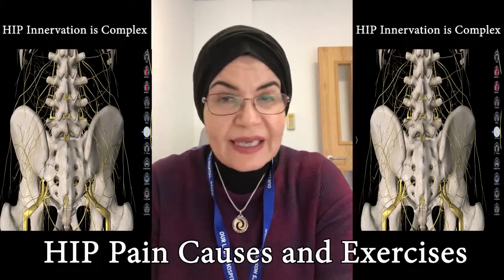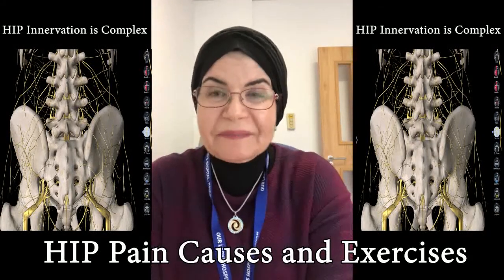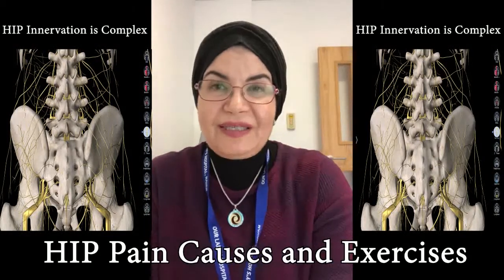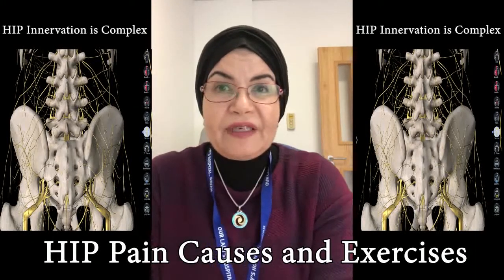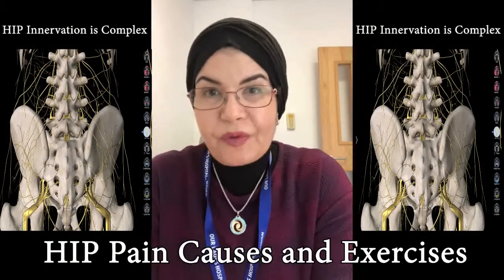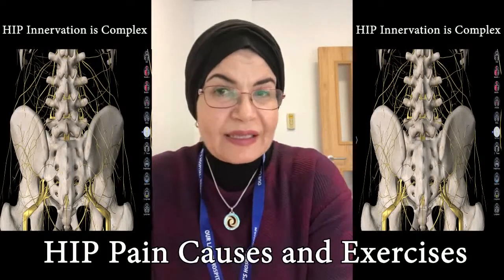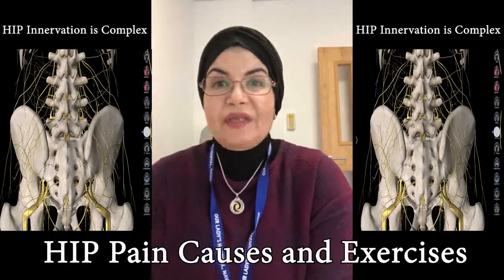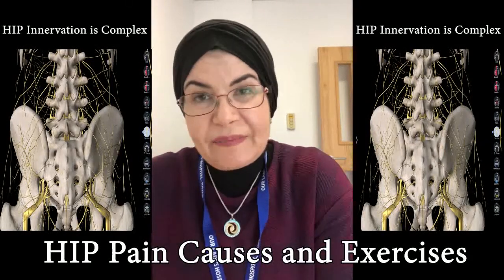Do You Have Hip Pain? Find out more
Cause and Excellent exercises. Please watch to know more